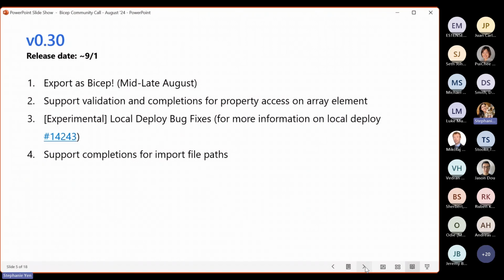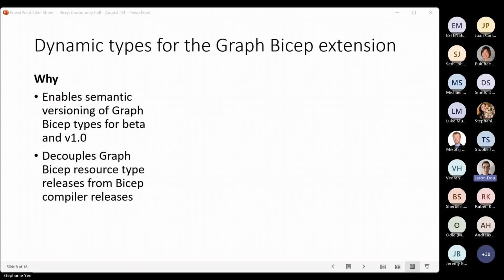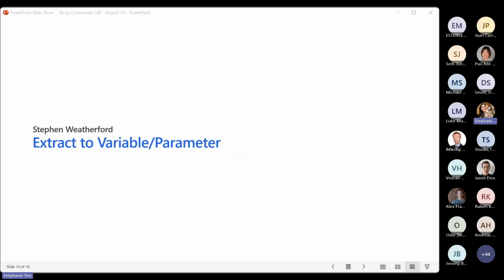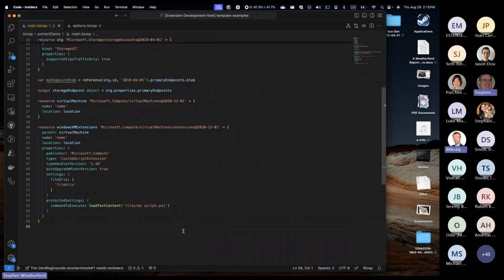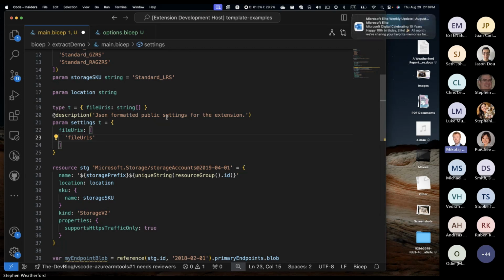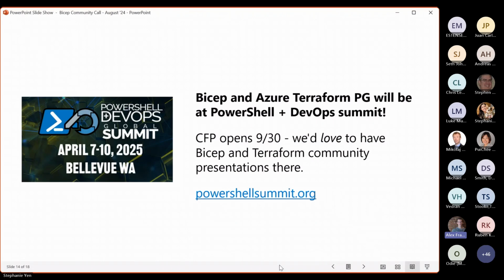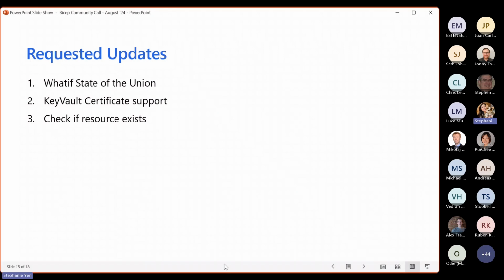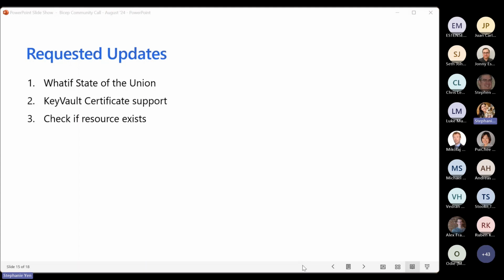Bicep Community Call - August '24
0:00 Intro
1:00 v0.30 Release and Future Releases
5:19 Dynamic Types for MS Graph Extensibility
10:23 Extract Variable/Parameter
20:35 .bicepparams Feedback Interview Signup
21:37 Powershell DevOps Summit
24:13 Requested Updates (What-if and more)